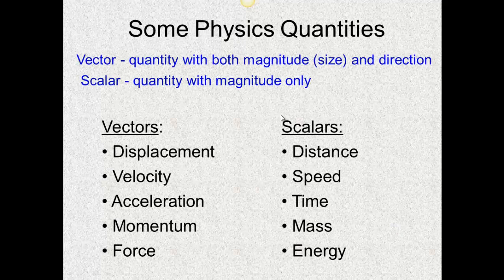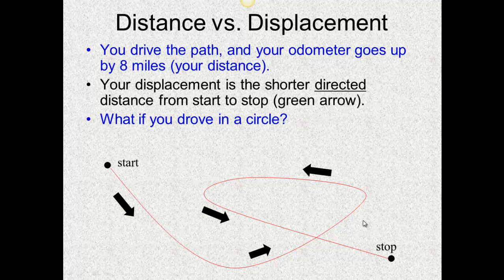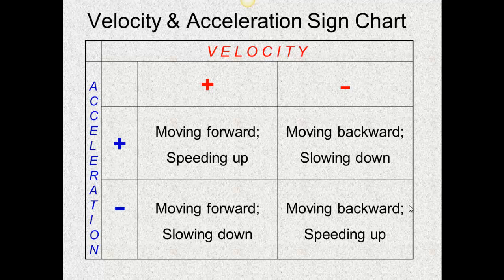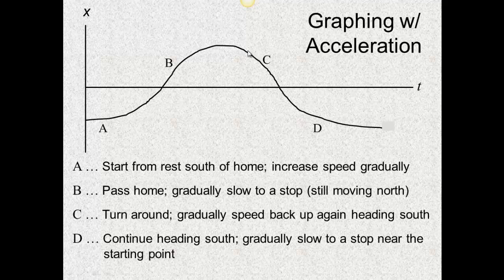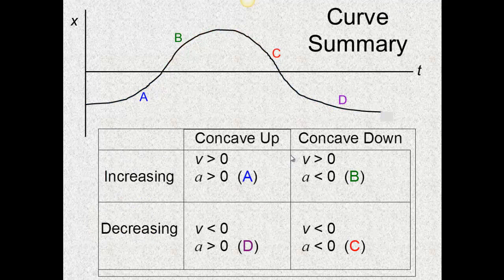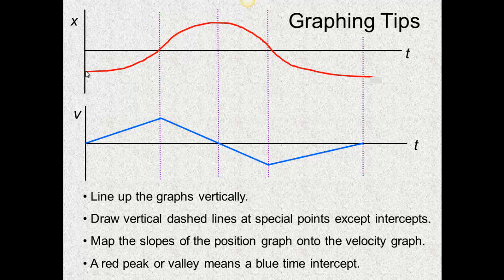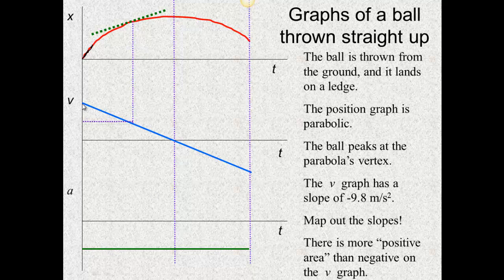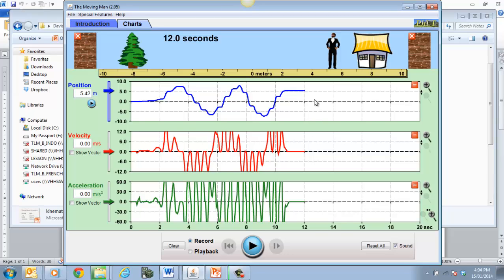Motion Graphs Video 1